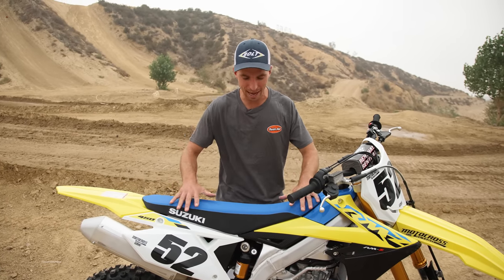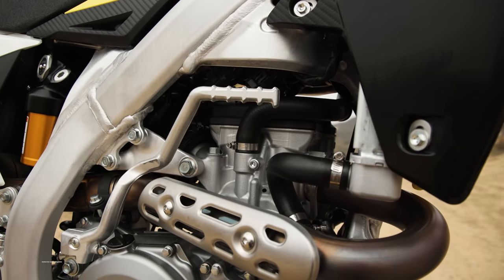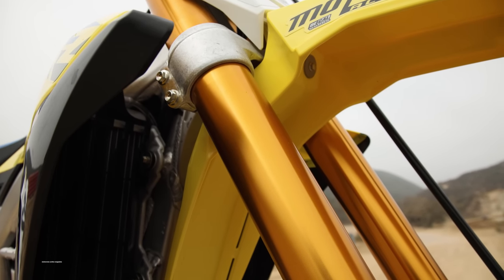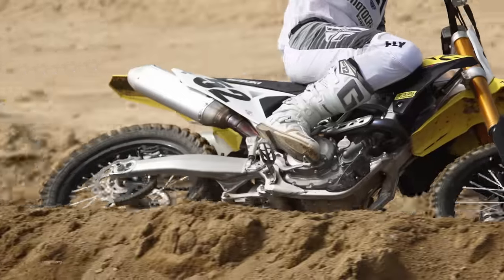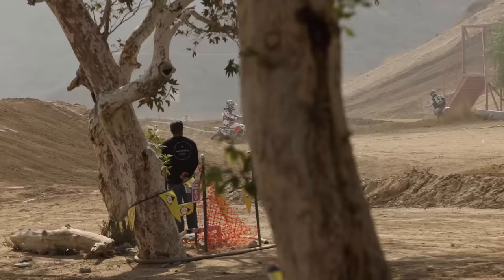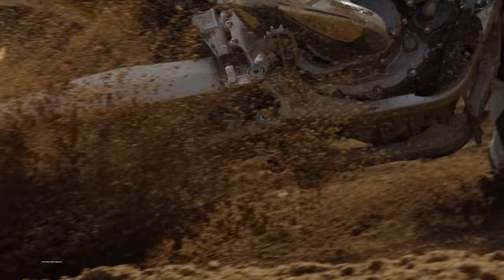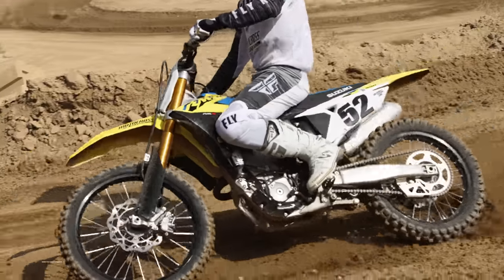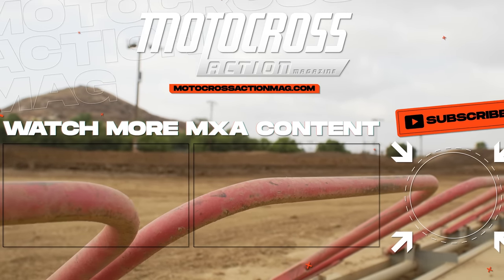2023 Suzuki RMZ450 TESTED - Motocross Action Magazine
Motocross Action Magazine tests the 2023 Suzuki RMZ450 at Glen Helen Raceway. The bike doesn't see any changes for the 2023 model season but we go over all the details we have found from testing. Who is this bike suited for exactly? We explain it here in this video!

In a perfect world, the Suzuki world lose at least 10 pounds, add electric starting, get rid of the weird BFRC shock, design a totally new engine (not just because the current engine is the slowest in the class but because this powerplant has lost consumer confidence), build a clutch that maximizes power (instead of slip), and find engineers and test riders who prioritize balance over partial fixes. Suzuki has the know-how to build a world-beating RM-Z450, but Suzuki has spent the greater part of the last decade watching its competition pull away with new technology.

No one is deluded into believing that the 2022 Suzuki RM-Z450 is the best bike on the race track, but it offers a ridable, raceable and enjoyable bike for someone who wants to get in on the motocross experience without having to file for bankruptcy. As it sits, it is still the best bargain in motocross, but only if you get the suspension dialed in and leave everything else alone.